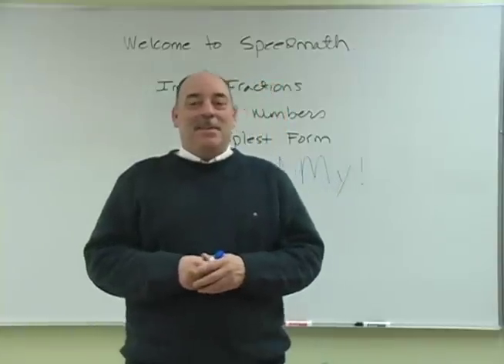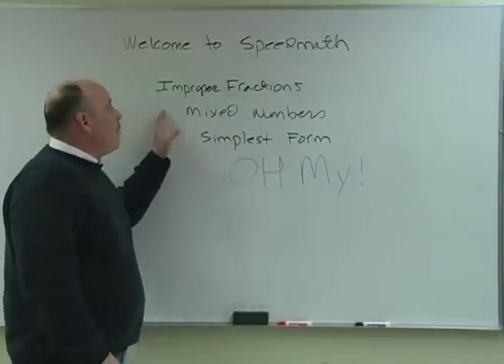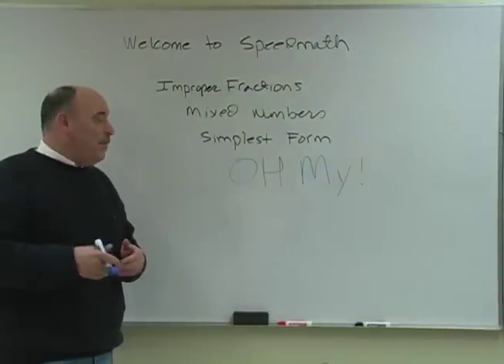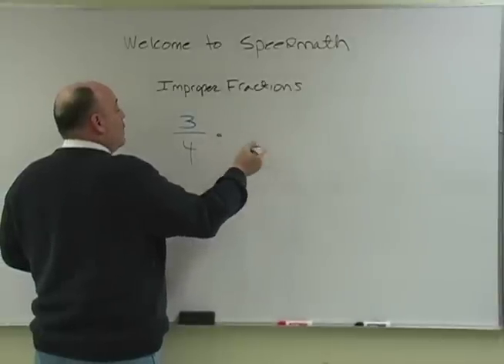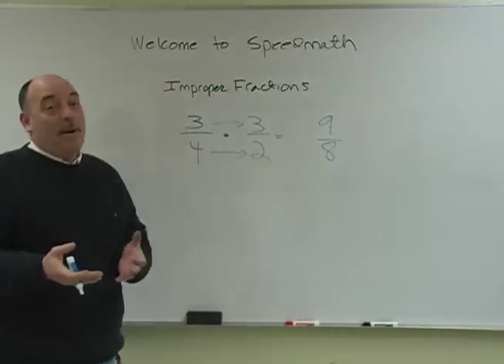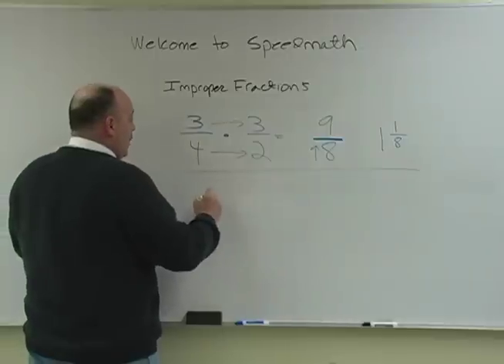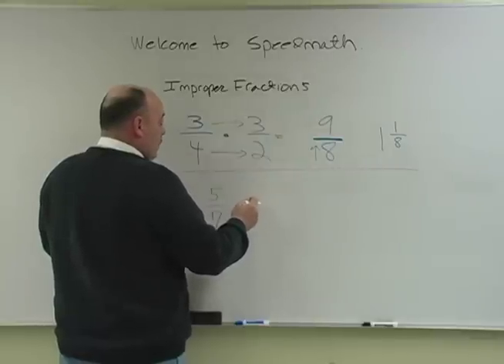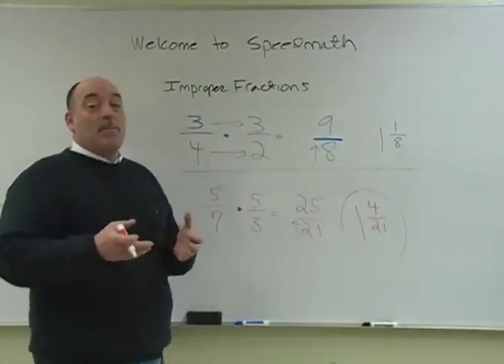Speed Math 101: Part 4: Improper Fractions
This lesson discusses improper fractions.